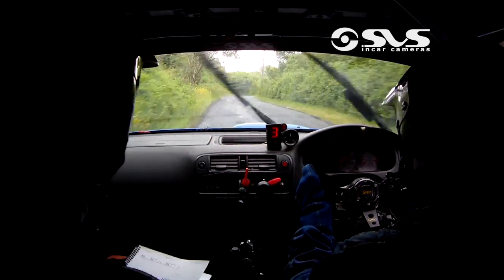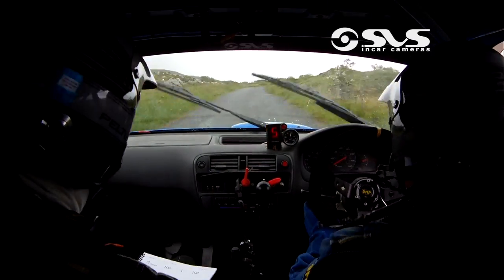2015 Donegal International Rally - Kevin McLaughlin & Michael McClafferty - Stage 15 High Glen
SVS Incar Camera Footage of Kevin McLaughlin & Michael McClafferty in their Honda Civic.
Upload Requested By: Kevin McLaughlin.

This is Stage 15 High Glen of the 2015 Joule Donegal International Rally.